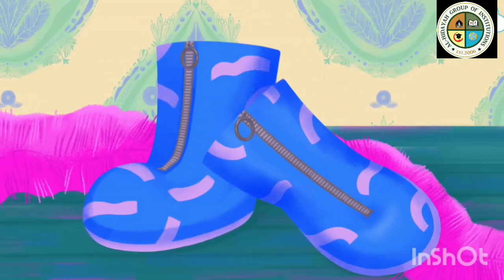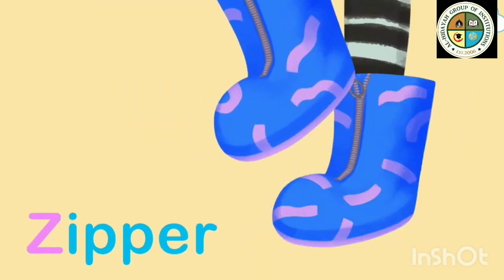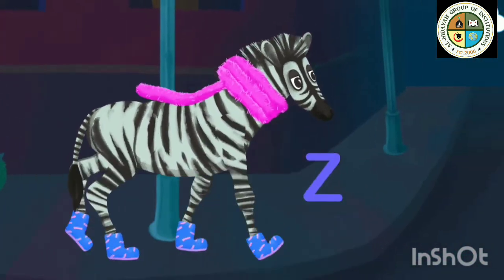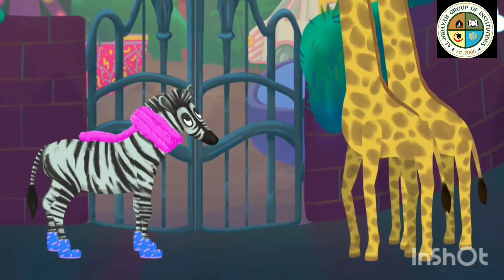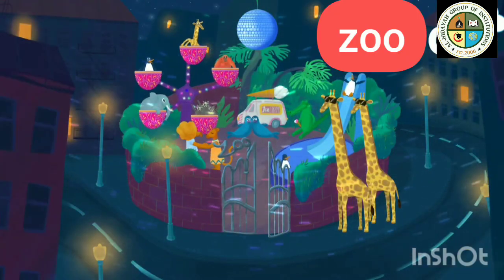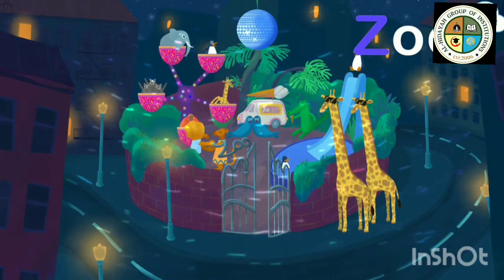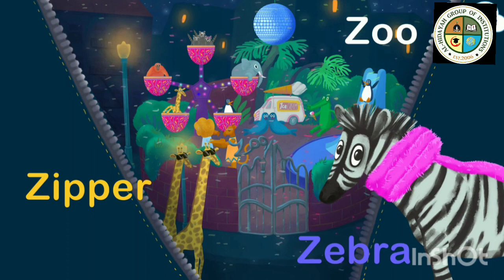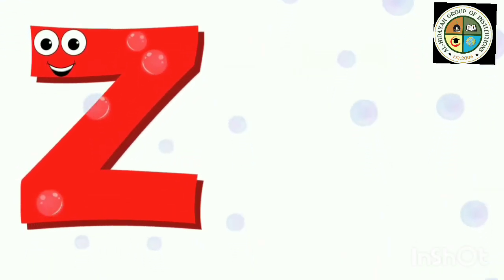Jr.KG - English - Introduction and Written work of Small Letter ' z ' ....